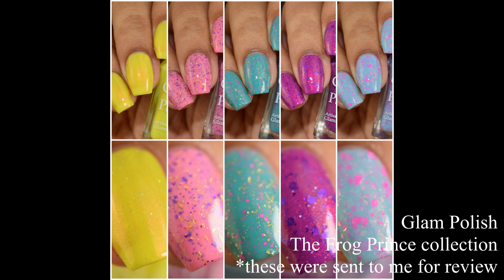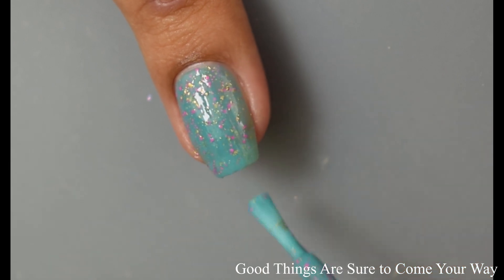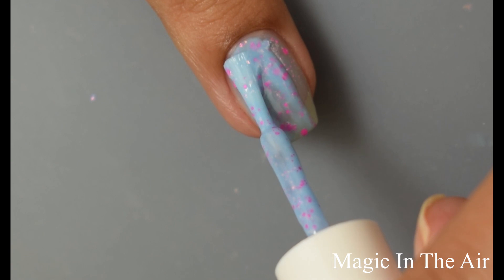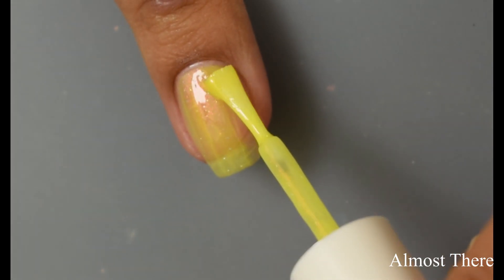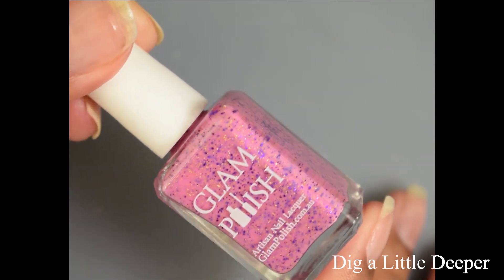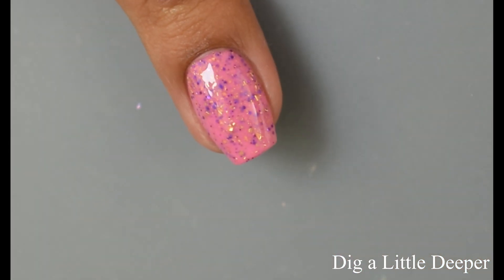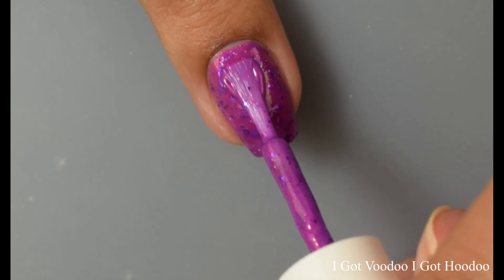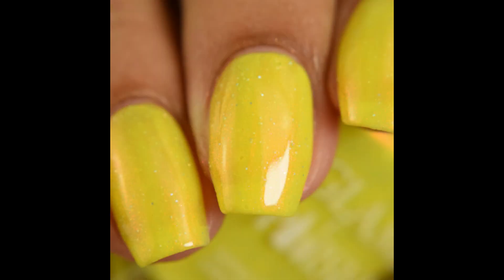Glam Polish: The Frog Prince collection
Glam's newest collection releases July 3rd at 2pm Eastern time.